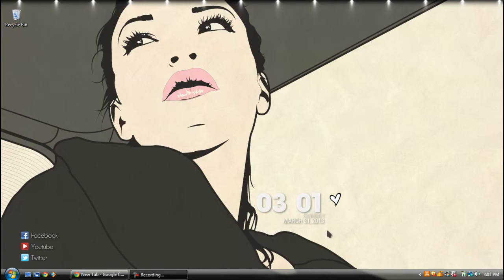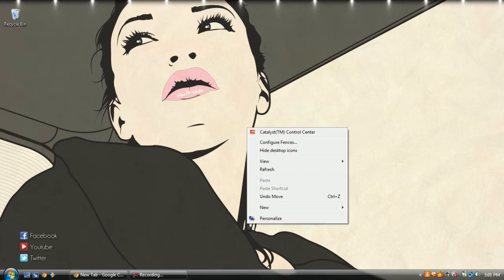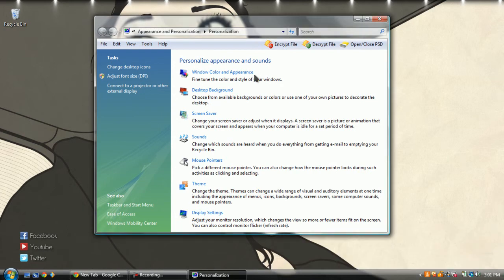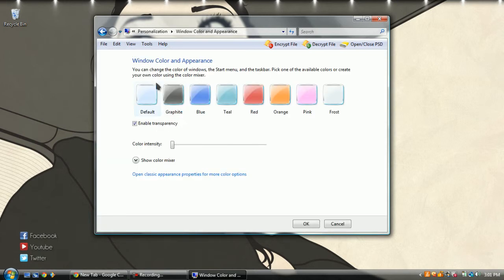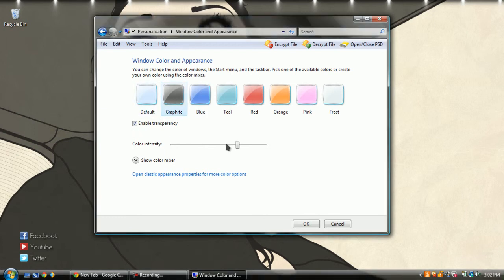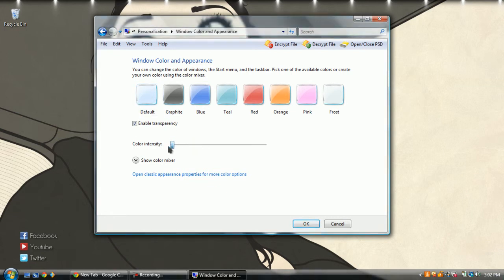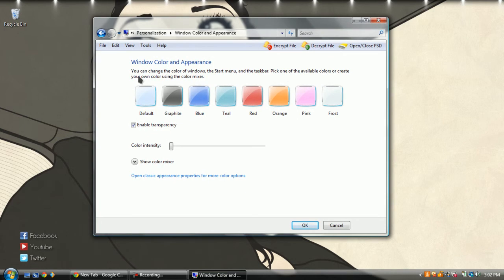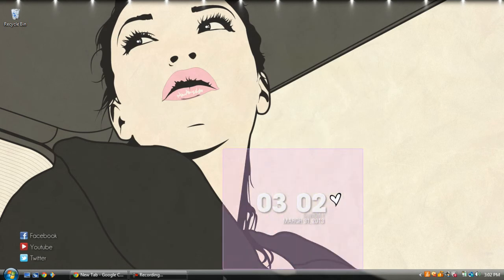How to Make your Toolbar Transparent (Windows Vista)